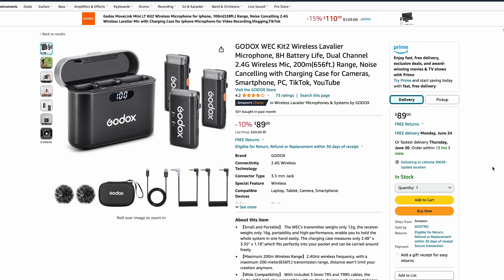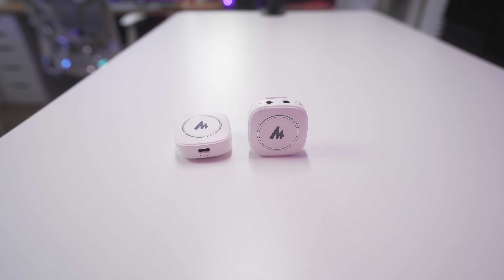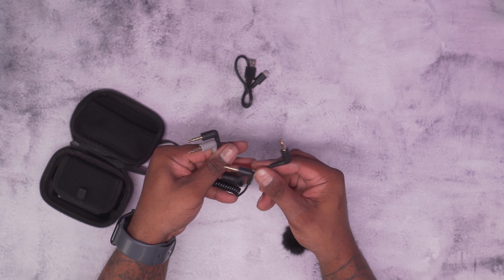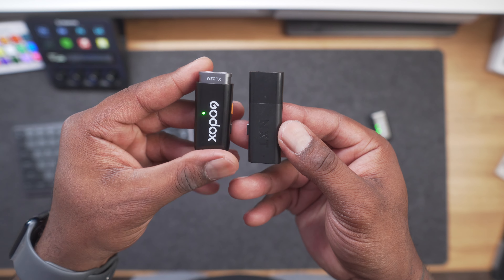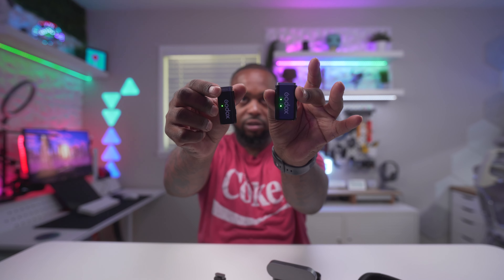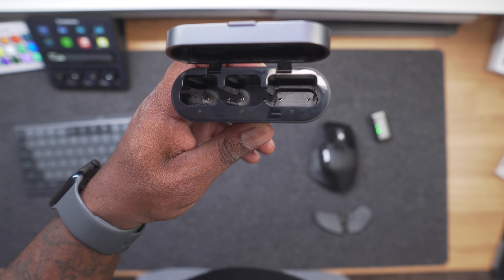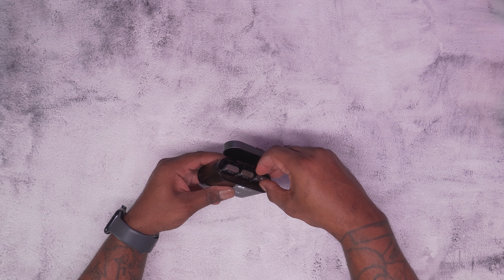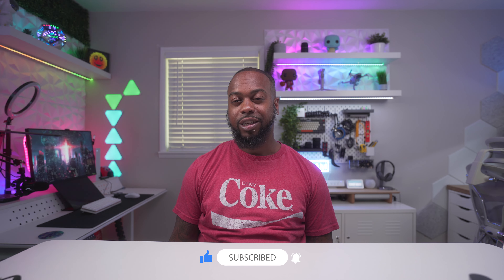Godox WEC Kit2 Review: Best Budget Wireless Mic for Creators?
In today’s video, we’re diving deep into the Godox WEC Kit2 Wireless Microphone system. Whether you're a vlogger, content creator, or filmmaker, high-quality audio can make or break your content. The Godox WEC Kit 2 is a budget option for a wireless microphone system, costing less than 3 times as much as the bigger brands.

What to expect:

Unboxing and First Impressions - We'll start with a detailed unboxing to show you everything included in the kit.
Build Quality and Design - Get an up-close look at the design, materials, and build quality of the Godox WEC Kit2.
Features and Specifications - A thorough rundown of the key features and technical specs that make this mic stand out.
Setup and Ease of Use - Step-by-step instructions on how to set up the mic and connect it to various devices.
Audio Quality Test - Listen to real-world audio samples recorded with the Godox WEC Kit2 in different environments.
Comparison - I test this with 2 additional budget mic options Maono and Synco budget wireless microphones
Range and Connectivity - Testing the wireless range and connection stability.
Pros and Cons - A balanced look at the strengths and potential drawbacks of the WEC Kit2.
Final Verdict - Conclusion: thoughts on whether this wireless mic kit is worth the investment.

▬▬▬▬▬ Product links ▬▬▬▬▬
Godox WEC Kit2

▬▬▬▬▬ Video Chapters ▬▬▬▬▬
0:00 Intro
1:49 Unboxing & Specs
3:06 Transmitter Overview
4:03 Receiver Overview
4:47 First impressions & Setup Process!
5:29 Sound test
6:21 MAONO Mic VS SYNCO G2 Mic VS Godox Mic
7:38 Godox Mic test on the beach
8:28 Godox Mic test noise reduction
8:48 Verdict from the Mic test
10:05 Final Thoughts
10:46 Pros and Cons
11:26 Where to get it?
11:48 Outro

▬ ▬▬▬▬ Sound Track ▬▬▬▬▬
Music licensed thru: Epidemic
With this subscription you have access to their Music library & Sound effects.

CAMERAS
Sony A7C (4K camera)
Overhead: Sony 6400 (4K camera)

Lens I use:
Best Sony full frame wide lens: Sony 20mm 1.8

EXTRAS
Zhiyun Weebill S [Official] 3-Axis Gimbal Stabilizer